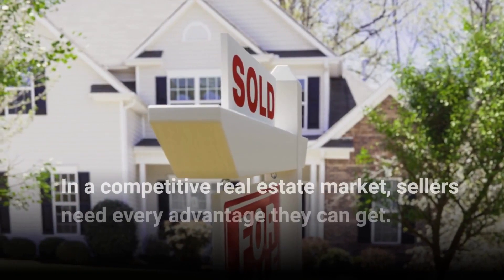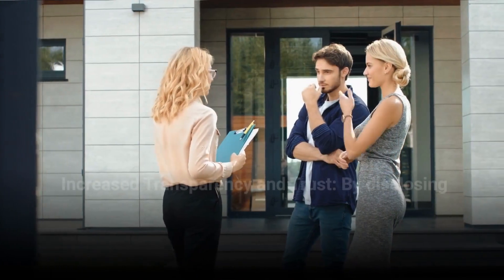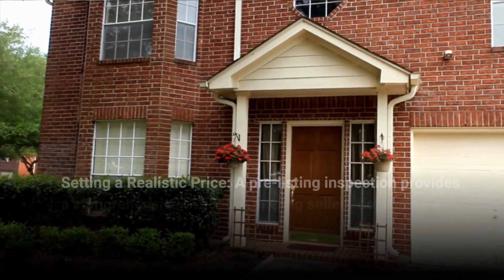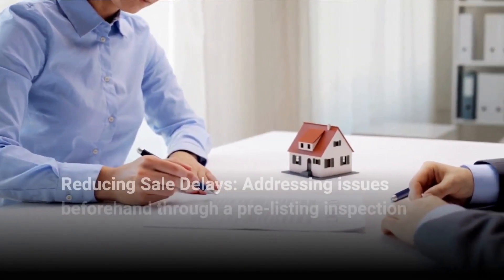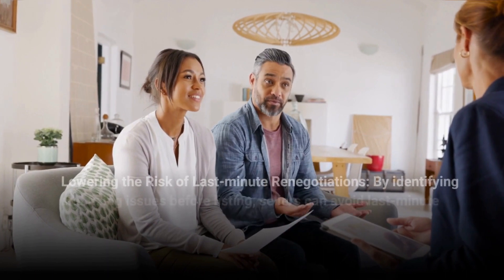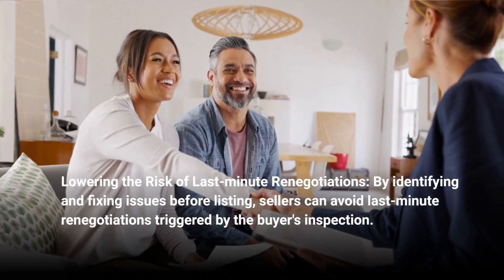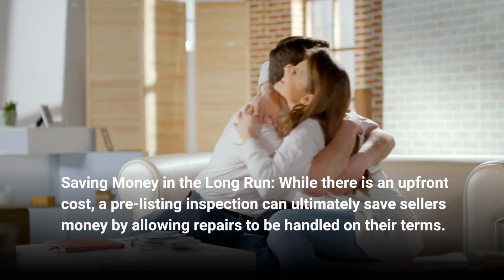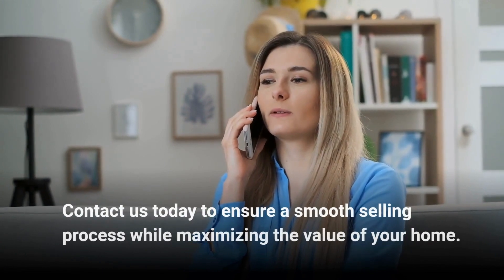Maximizing Seller Advantages: Pre-Listing Inspections Impact I Dash Home Inspection I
In a competitive real estate market, sellers need every advantage they can get. Discover the benefits of a pre-listing home inspection.

Increased Transparency and Trust: By disclosing the property's condition upfront, sellers foster transparency and trust with potential buyers.

Setting a Realistic Price: A pre-listing inspection provides a comprehensive overview, helping sellers determine a realistic and competitive price for their property.

Reducing Sale Delays: Addressing issues beforehand through a pre-listing inspection ensures a smoother and quicker sale process.

Lowering the Risk of Last-minute Renegotiations: By identifying and fixing issues before listing, sellers can avoid last-minute renegotiations triggered by the buyer's inspection.

Saving Money in the Long Run: While there is an upfront cost, a pre-listing inspection can ultimately save sellers money by allowing repairs to be handled on their terms.

Don't miss out on the benefits of a pre-listing home inspection.

Schedule Your Home Inspection Now!

Let us know if you have any home inspection questions by commenting below the video. This channel aims to educate you in easy-to-understand terms on what a home inspection consists of and how to understand the process.

home inspection martinsburg wv
home inspections martinsburg wv
home inspector martinsburg wv
home inspectors martinsburg wv
martinsburg home inspections
martinsburg home inspectors
home inspections in martinsburg
home inspector in Martinsburg